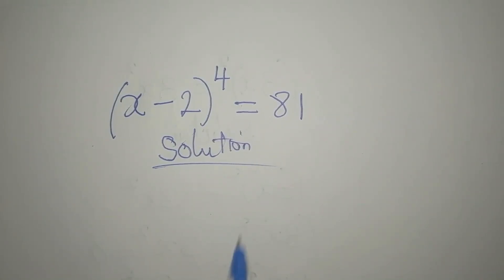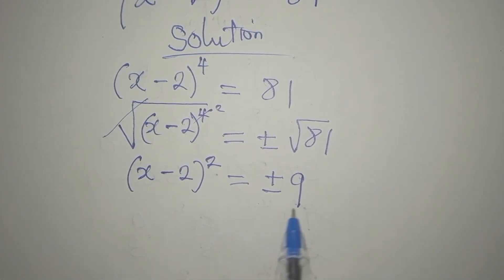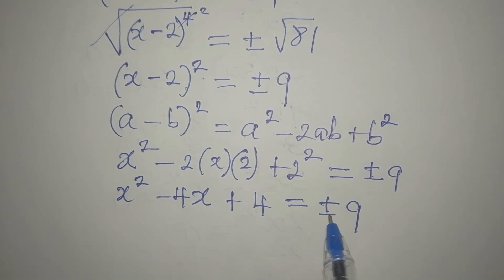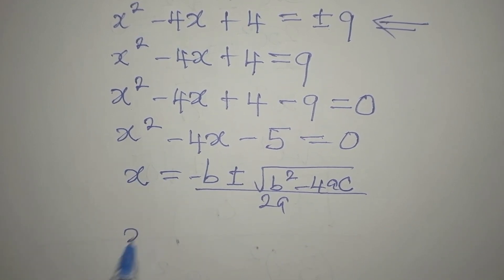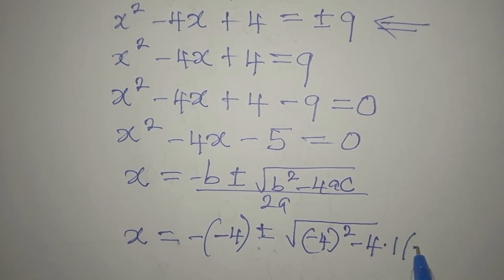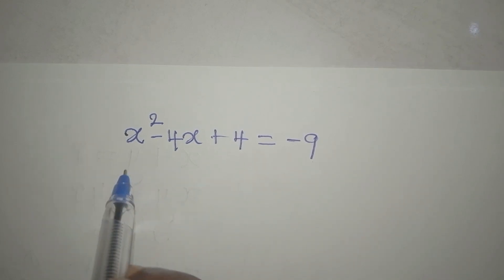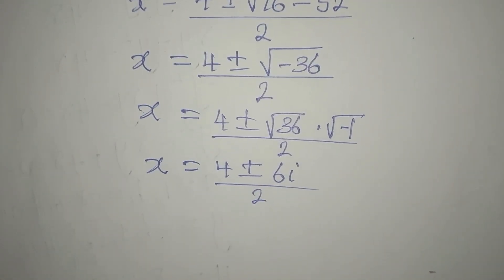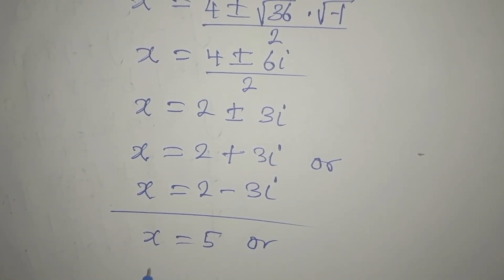Russians | Can you solve this? | Olympiad Mathematics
This is beautifully and carefully solved for you guys